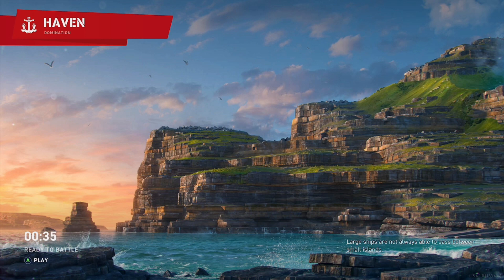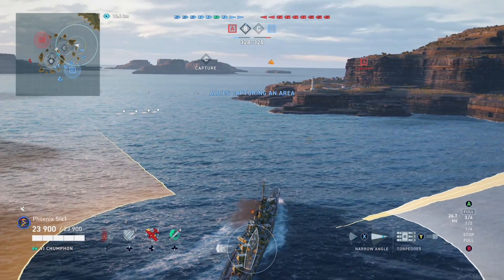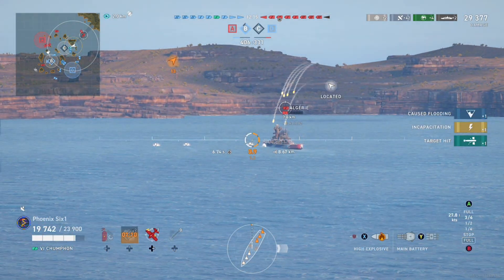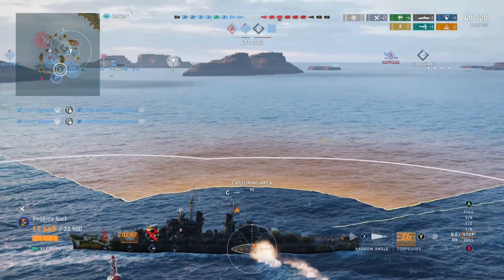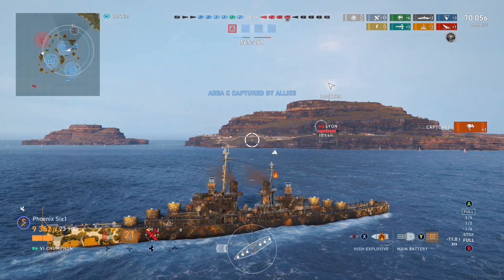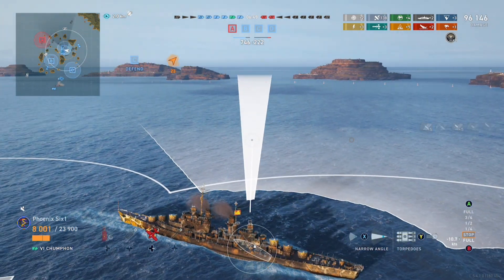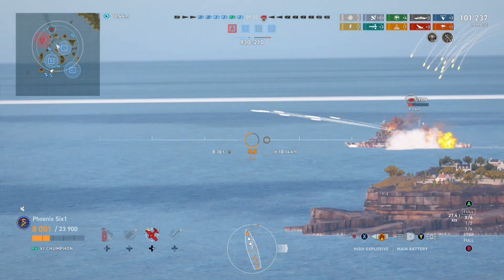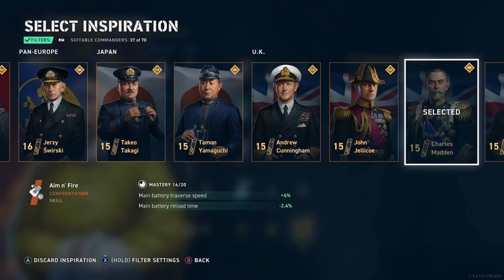Chumphon - World of Warships Legends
Thanks for the visit. We are playing through the Pan-Asia cruisers. This is the Tier VI Chumphon! Battle Starts!